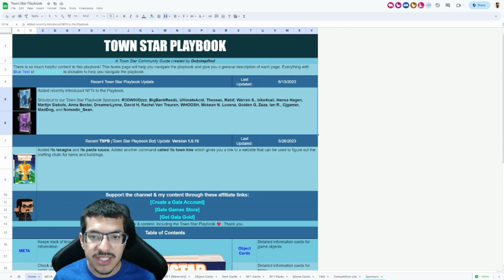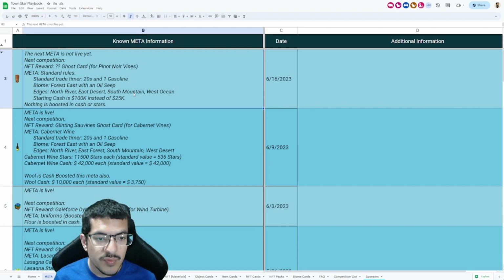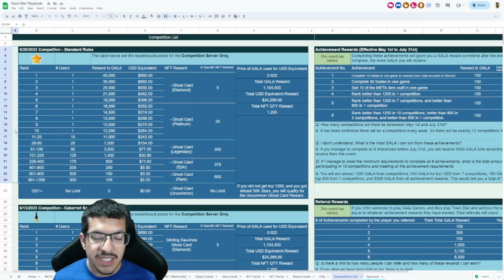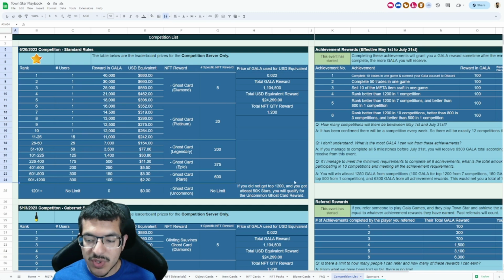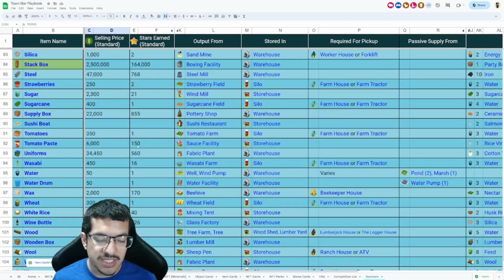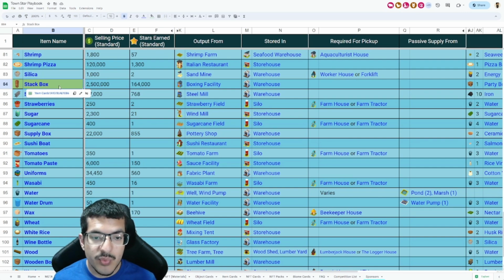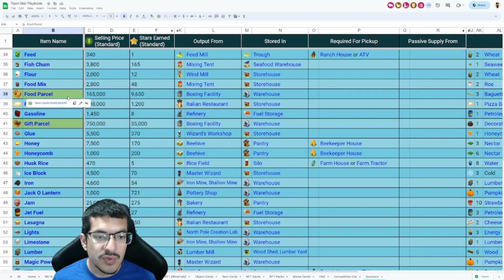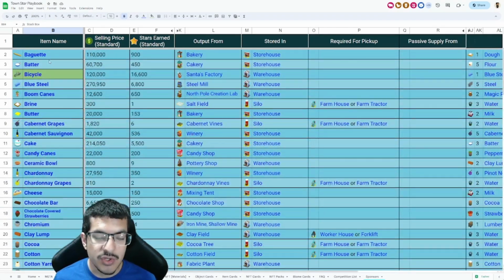ANYTHING GOES META!? Next Competition Details & Thoughts (Town Star)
I go over the competition details, prize structure, and my suggestions for the June 20th 2023 competition which features Standard Rules.